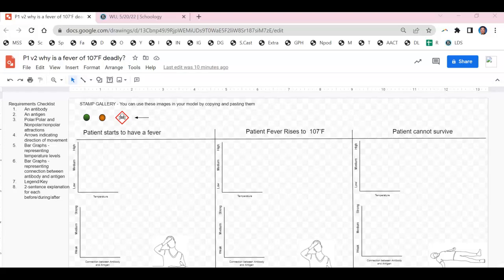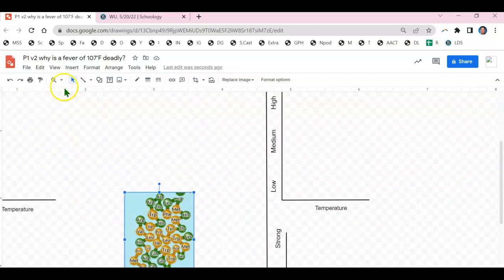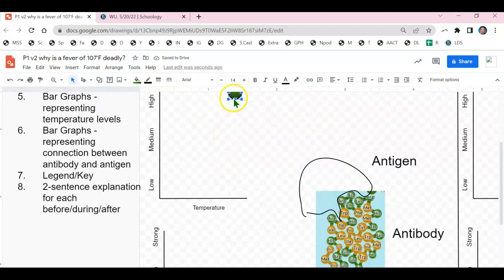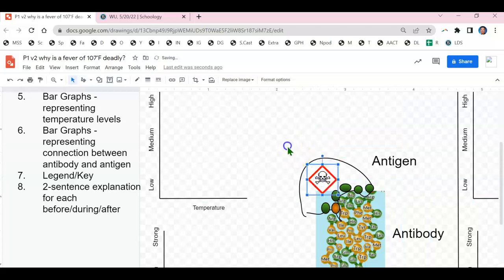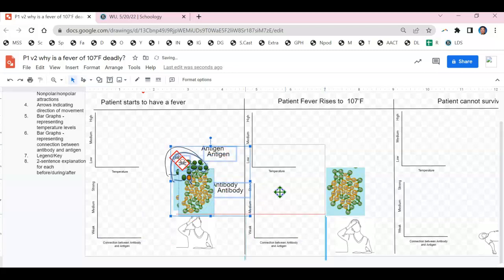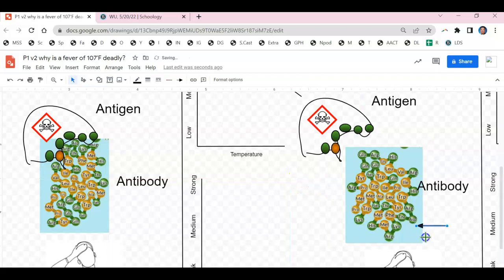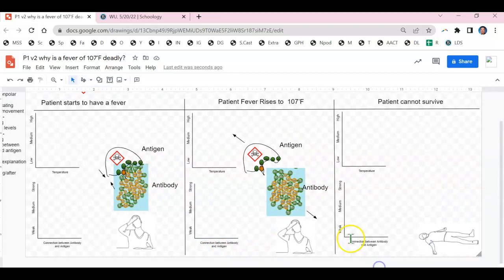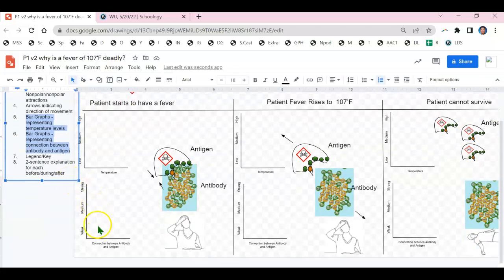Fever Google Drawing